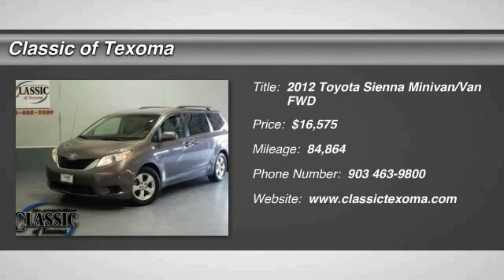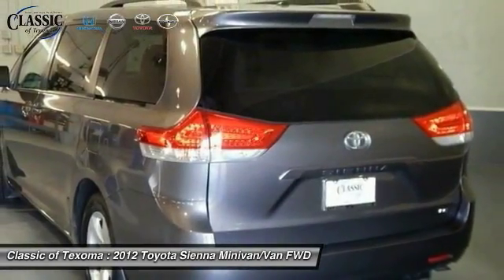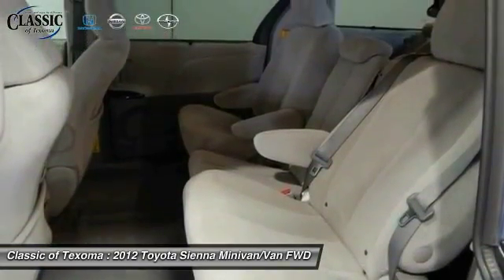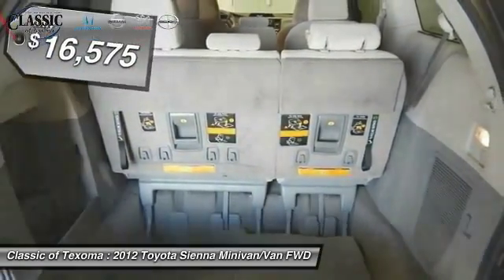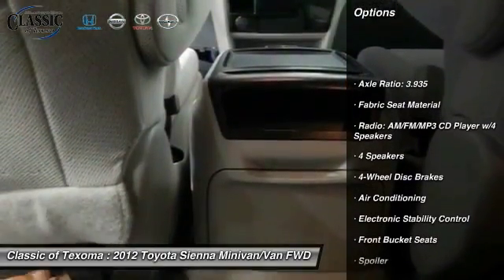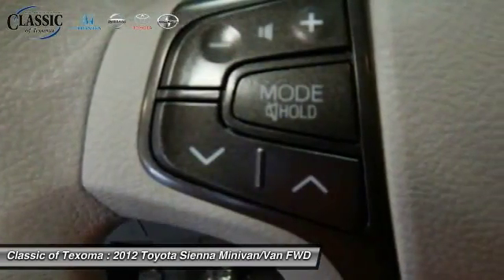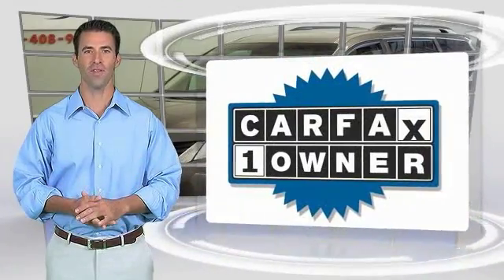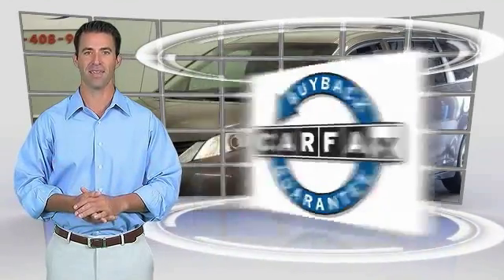2012 Toyota Sienna Denison Sherman Durant H114155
Don't let the miles fool you! Get Hooked On Classic of Texoma! If you've been thirsting for the perfect 2012 Toyota Sienna, then stop your search right here. This is the ultimate, low-mileage van that is sure to dazzle you with its condition. You, out having fun in this Sienna, would look so much better than it sitting here, all sad and lonely, on our lot. It's ready, come and get it!